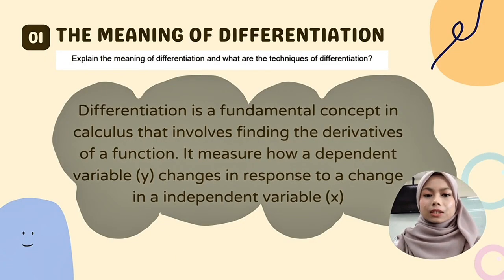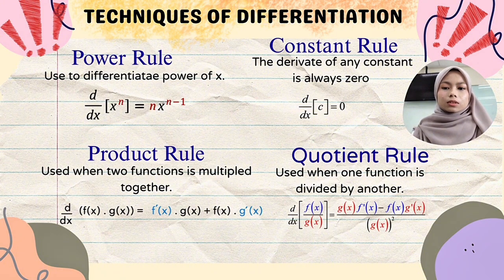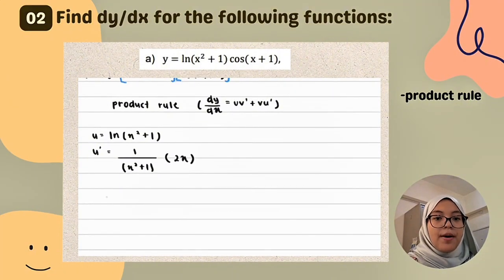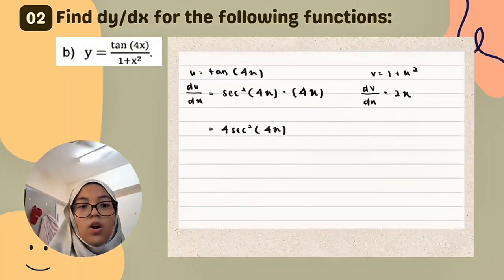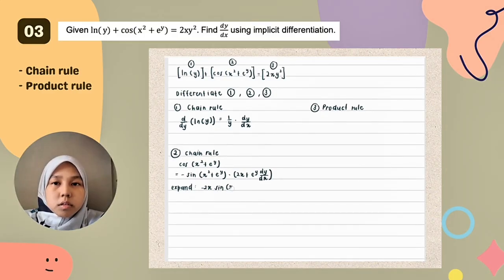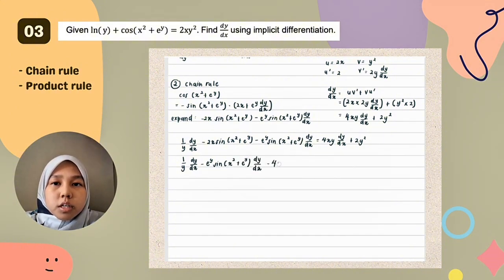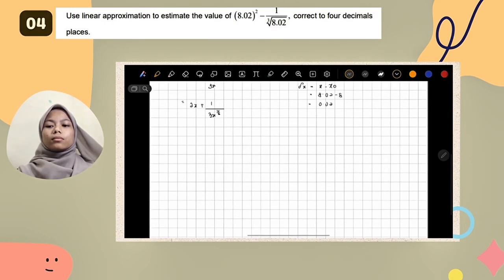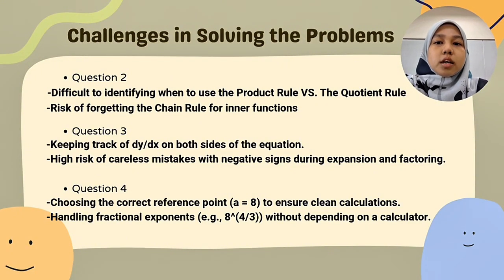MAT183 : TECHNIQUE OF DIFFERENTIATION | AS120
FROM GROUP A4AS120210